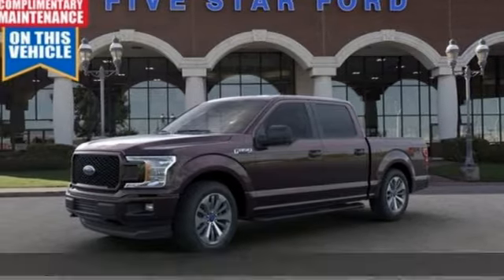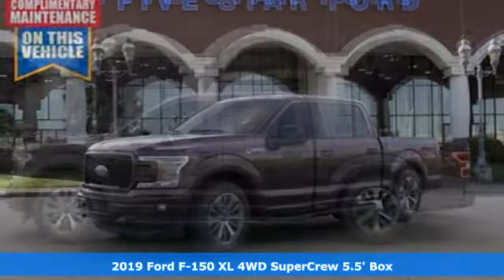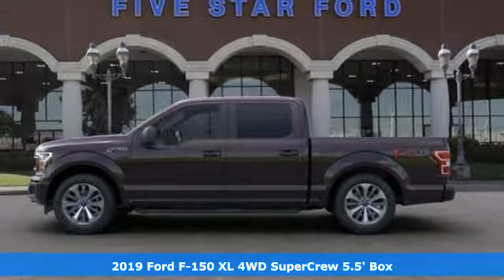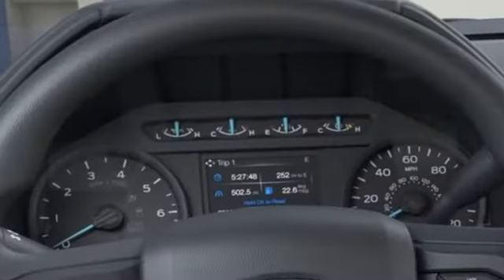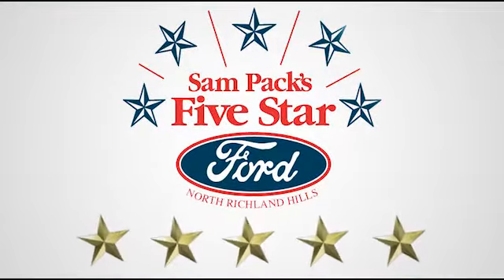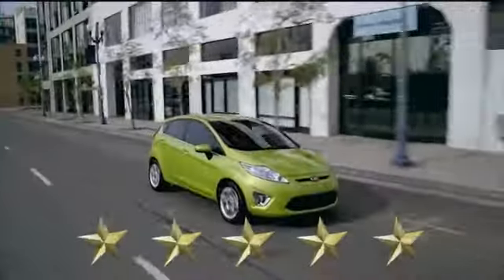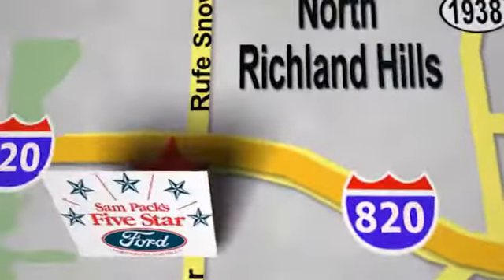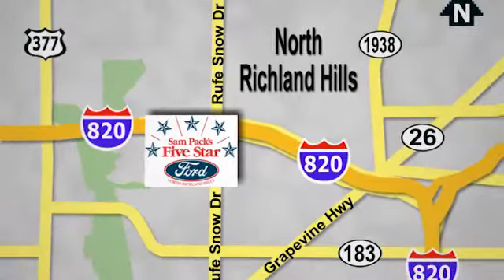New 2019 Ford F-150 North Richland Hills, TX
Year: 2019
Make: Ford
Model: F-150
Trim: XL
Engine: 5.0L V8 Ti-VCT
Transmission: 10-Speed
Color: Red
Interior: Medium Earth Gray
Stock #: KKD63144
VIN: 1FTEW1E59KKD63144

Address:
6618 NE Loop 820